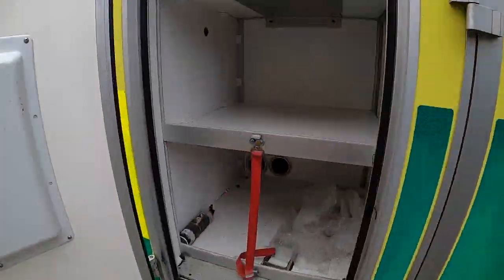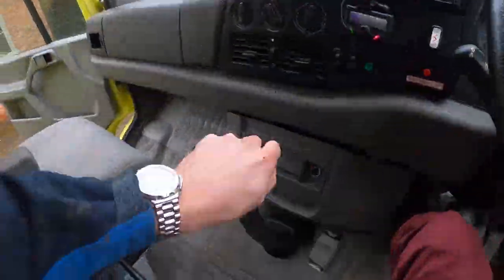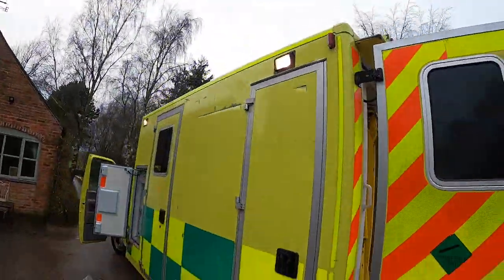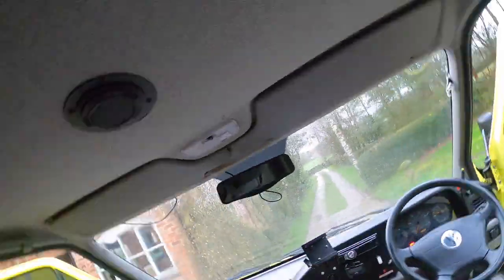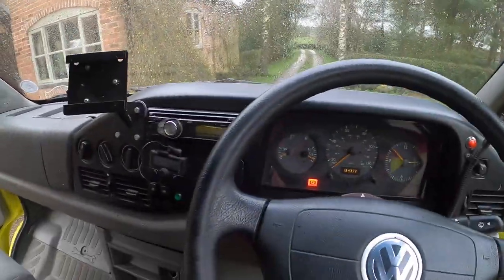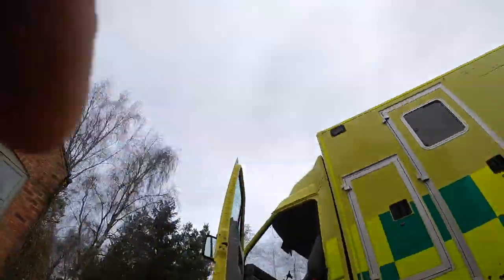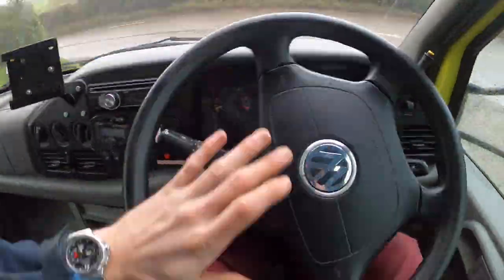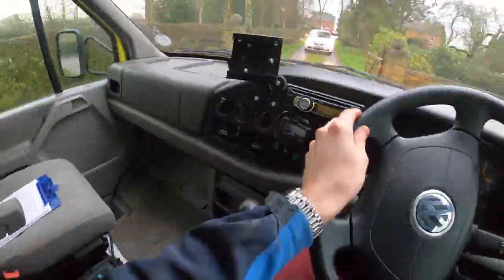Volkswagen LT46 Ambulance W.A.S Conversion.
This video is a bit of a mistake but it was getting dark and i didn't have a chance to shoot another video once i'd realised the based news. I recorded the commentary walk-around in Time Lapse mode and thus i would recommend pausing in certain areas to view the condition & spec.